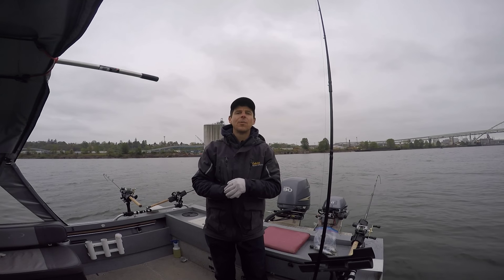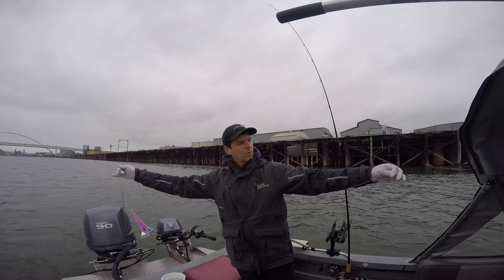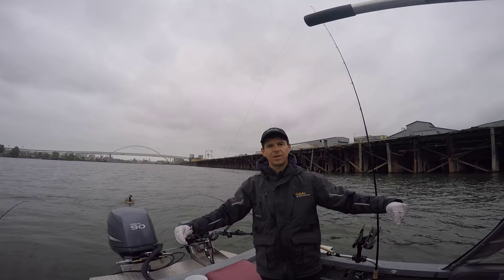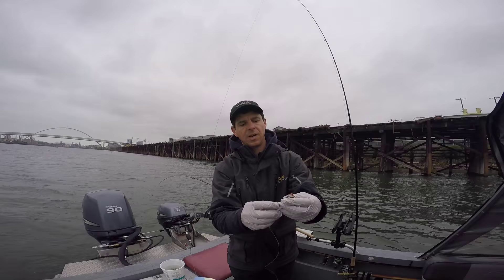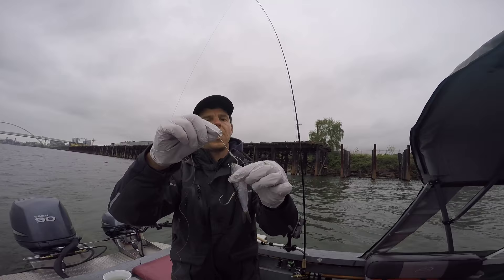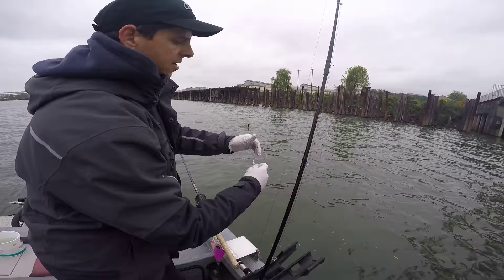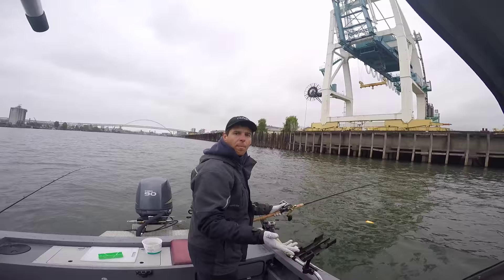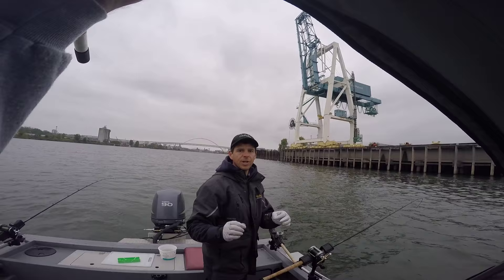How to catch Spring Chinook Salmon on the Willamette River - Fishing with David Pyle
This is a quick explanation of how to rig up and fish for Spring Chinook Salmon on the Willamette River in Portland, Oregon.